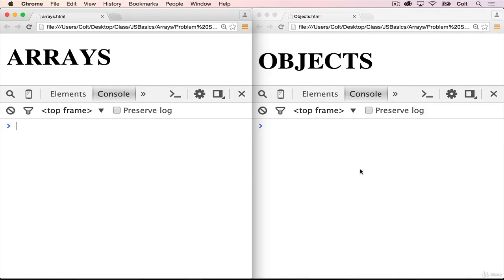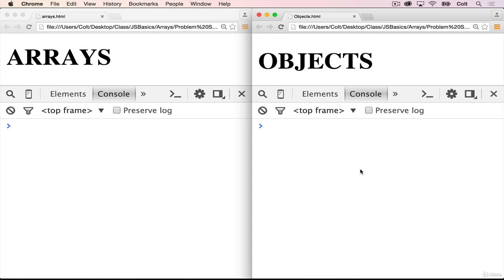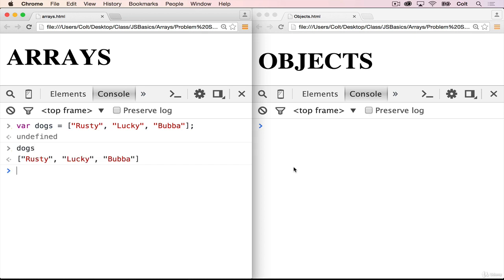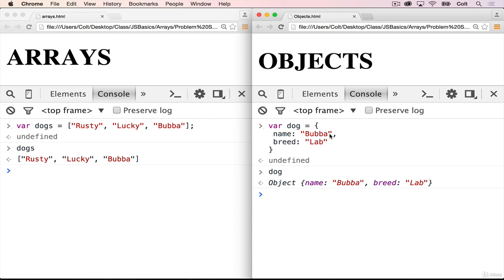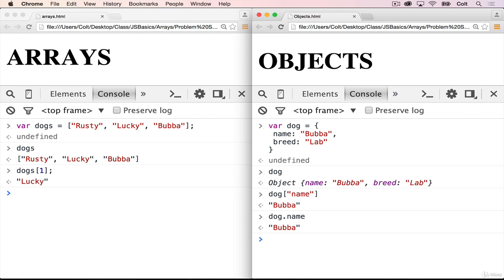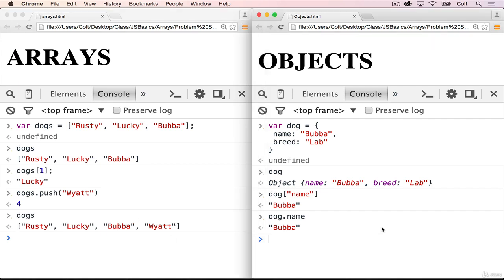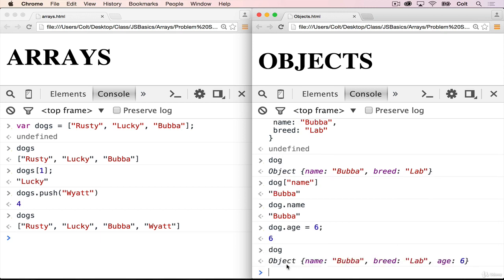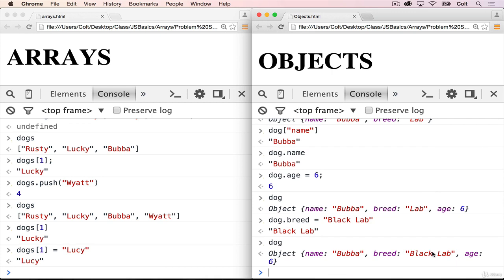130.Comparing Objects And Arrays